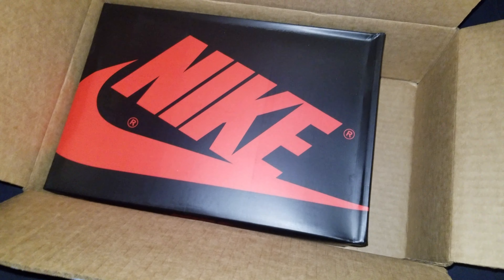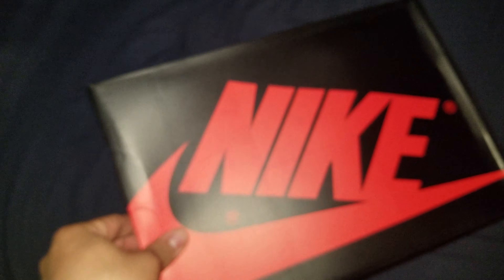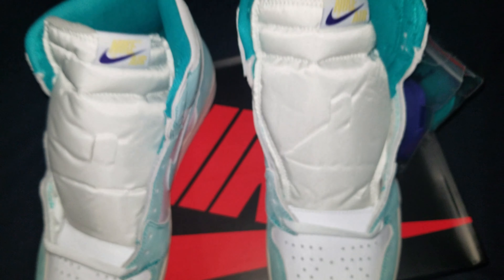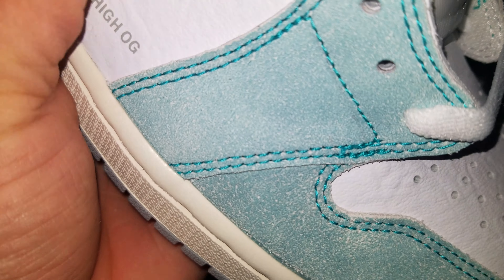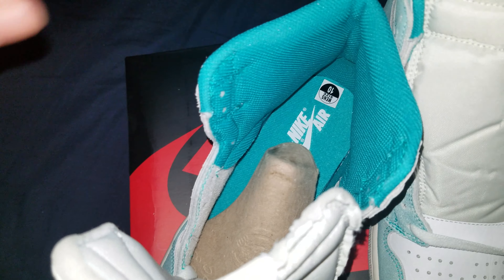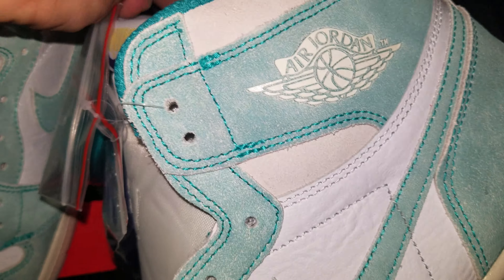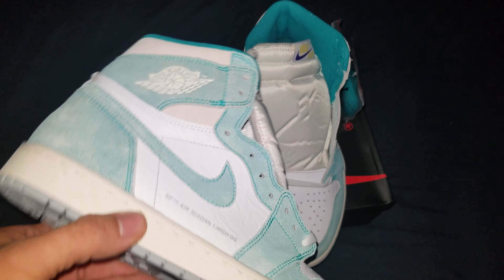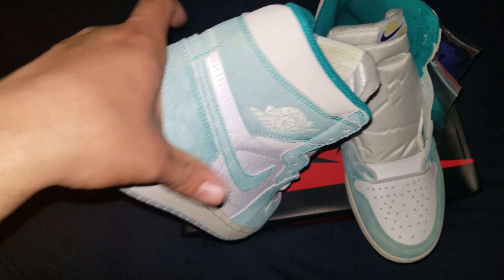Air Jordan 1 high retro OG "turbo green" review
One of best Jordans this year definitely!